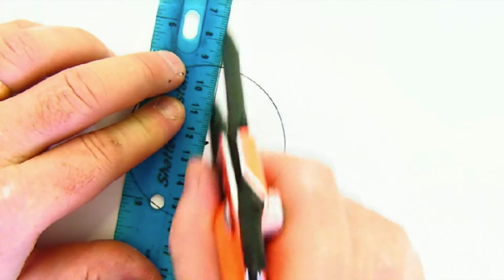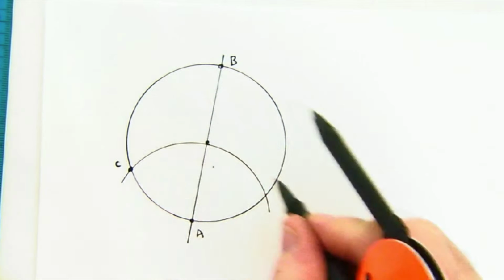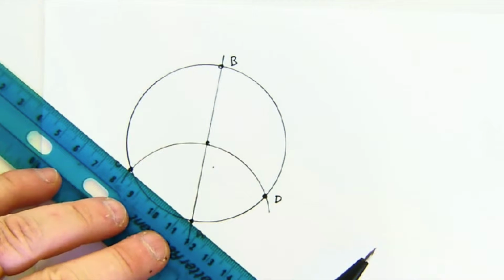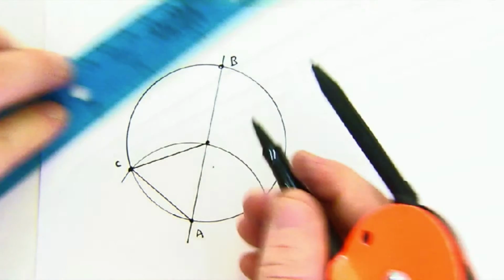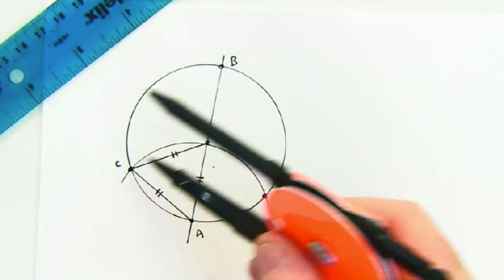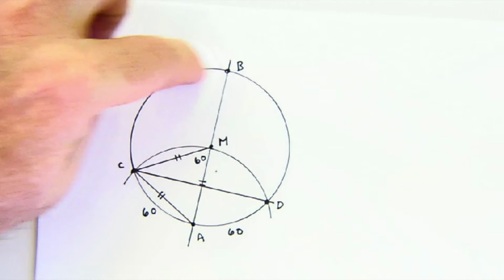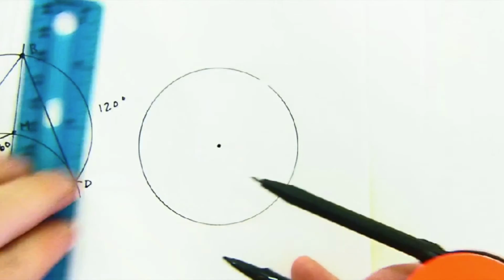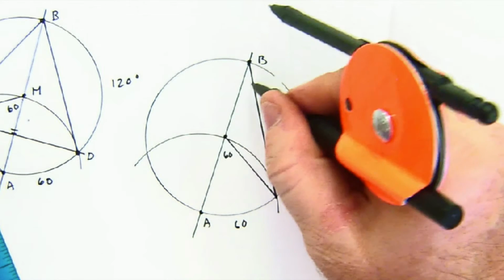G-CO.D.13 Understanding the Inscribed Equilateral Triangle Construction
In this video we look at the properties that are going on in behind the scenes to make the construction of an inscribed equilateral triangle possible.